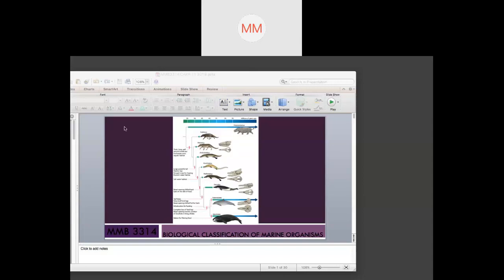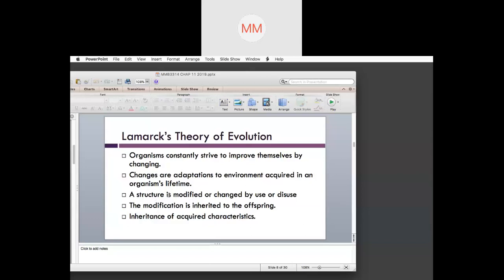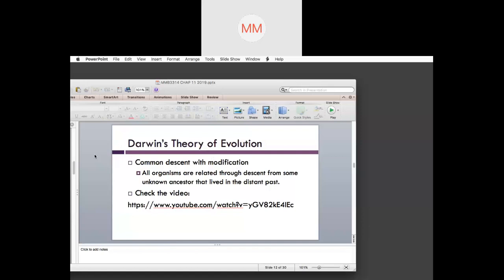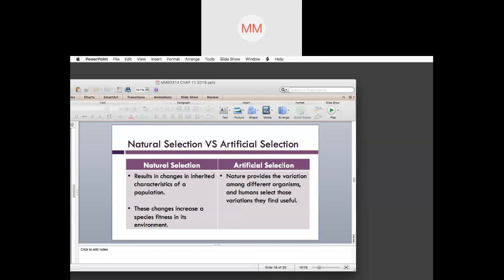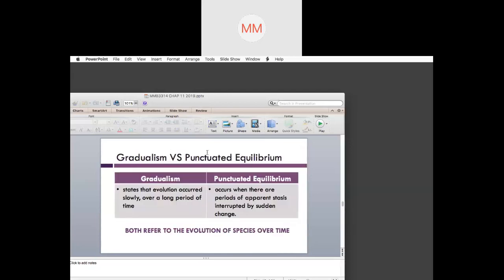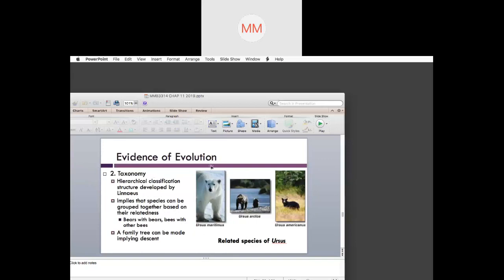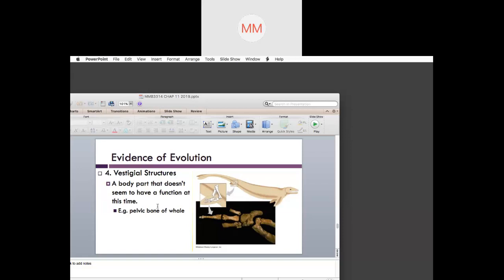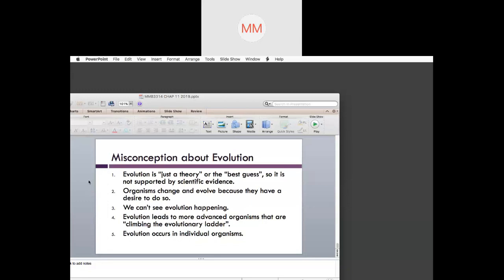MMB3314 LECTURE 11 EVOLUTION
Lecture on evolution for my students. A mix of BM and English to cater to my Malaysian audience